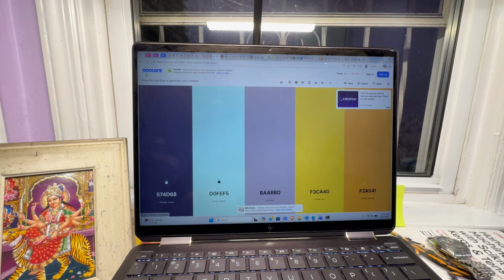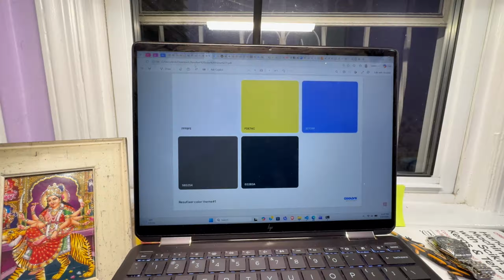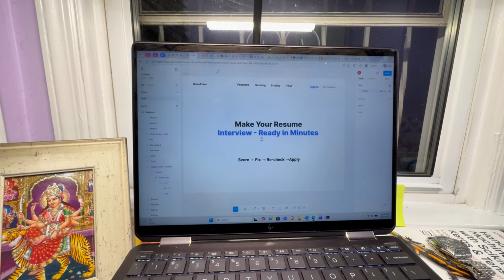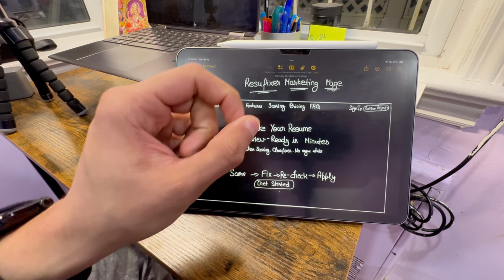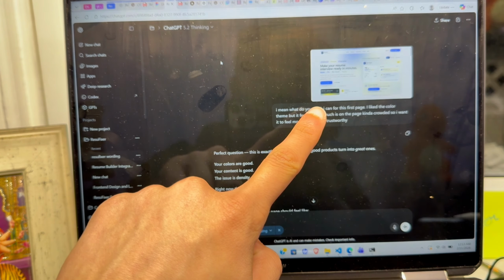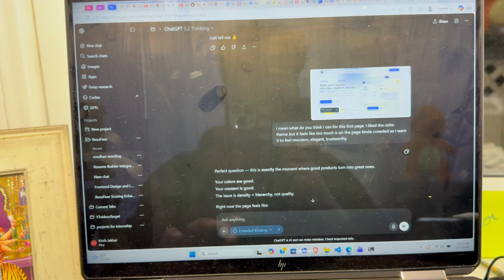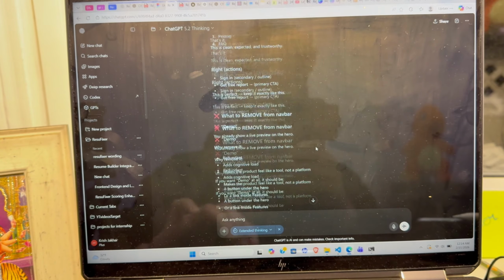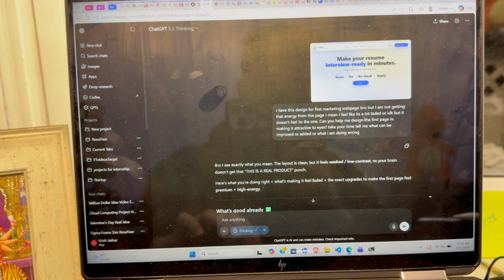Episode 2: Giving it a Shape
The decision was made. Now the real process begins.

In this episode, I start designing what ResuFixer will actually look like — turning thoughts, notes, and late-night ideas into something visual. Nothing is live yet. It’s just me, a screen, and an idea slowly taking form.

This is the part people don’t usually see — the quiet hours of shaping something that doesn’t exist yet.

And I take you through the exact process in a way which will help you design your own products using AI.